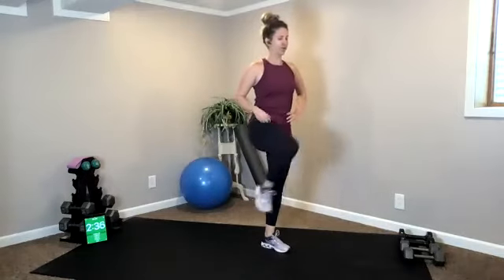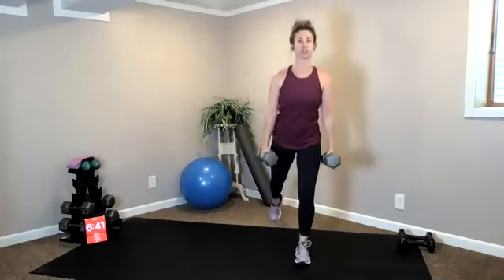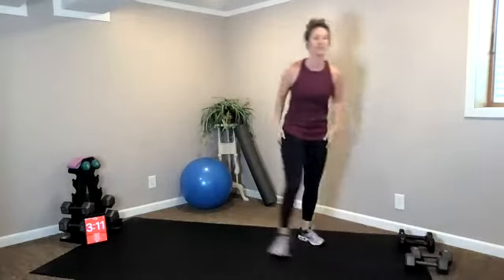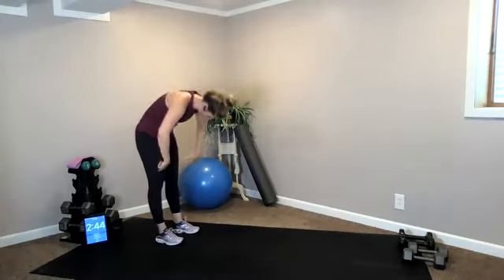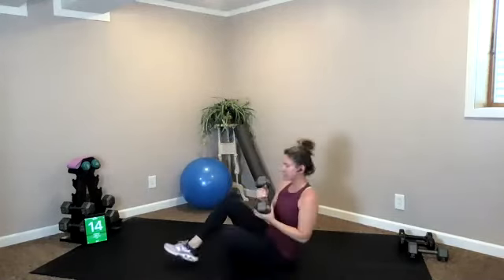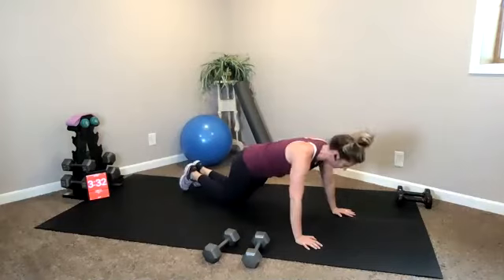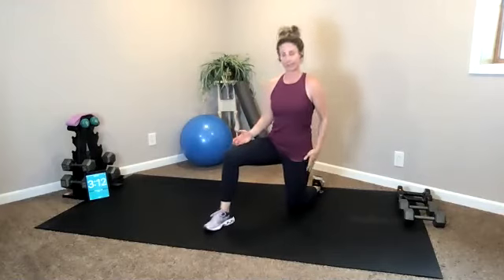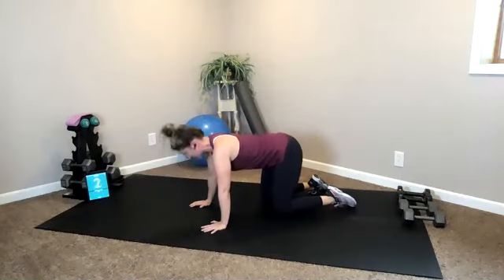Strong + Stretched w/ Kendall 11.2.20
Strength training paired with Yoga.  Medium to heavy free weights are recommended.